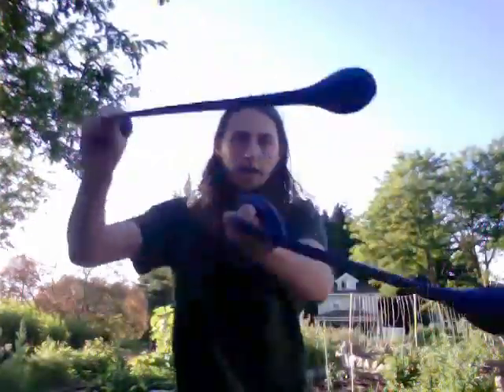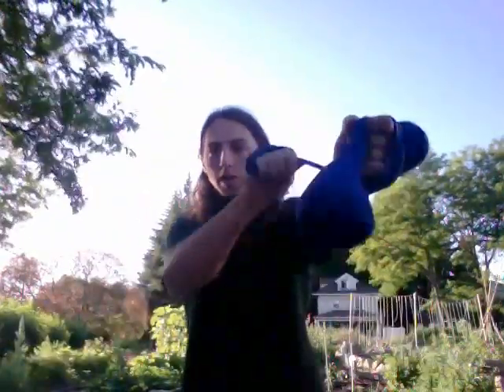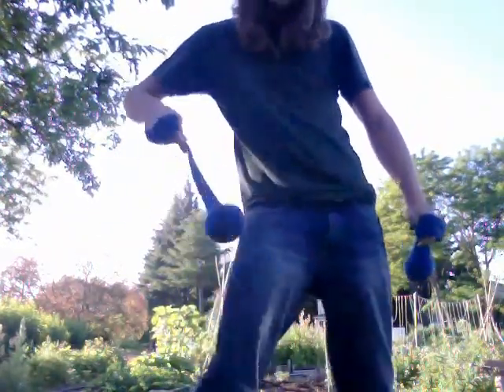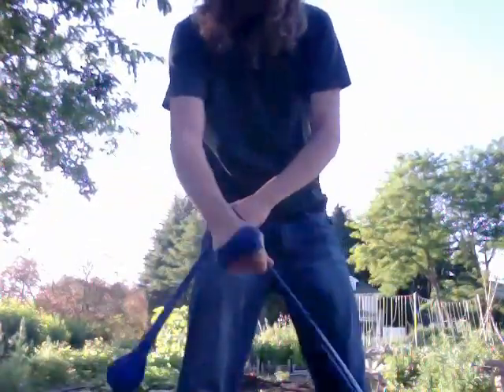Poi Style - Spiral Combos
I learned to spin with a low ceiling.  So this is my style.